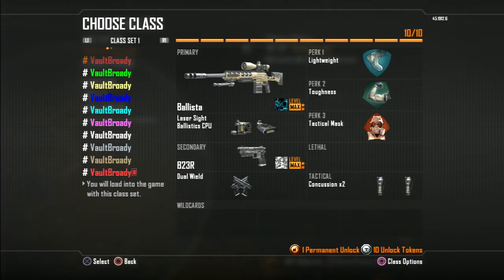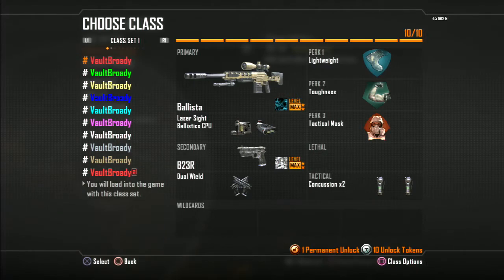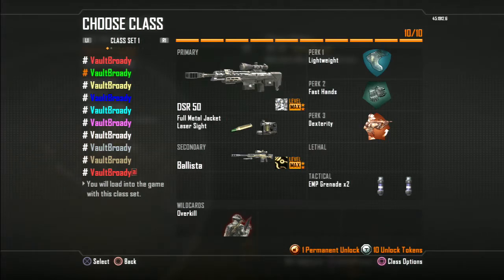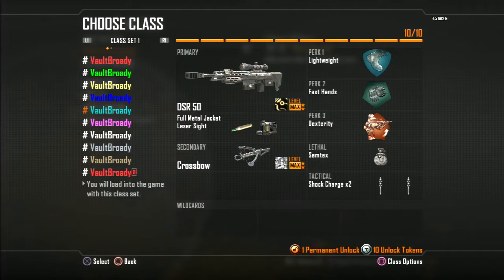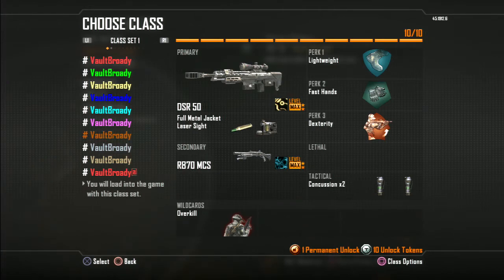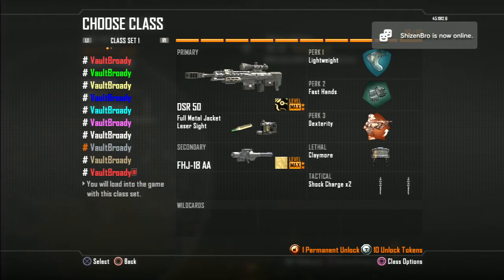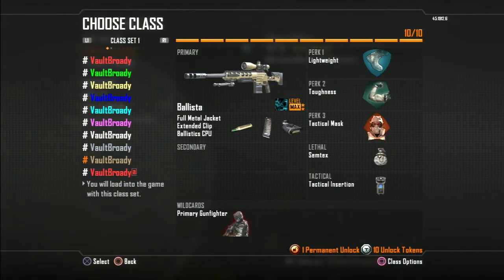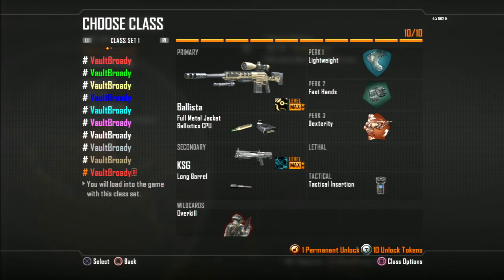BO2 Sniping Class Setup- Broady.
Class setup video! Hope you guys got some ideas for new trickshots and feeds!

Thanks!

-Broady.